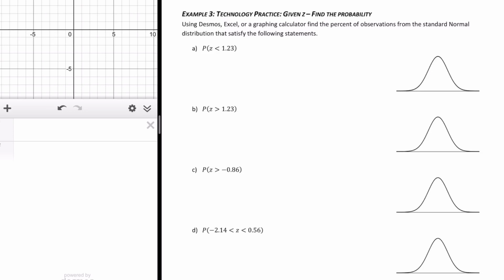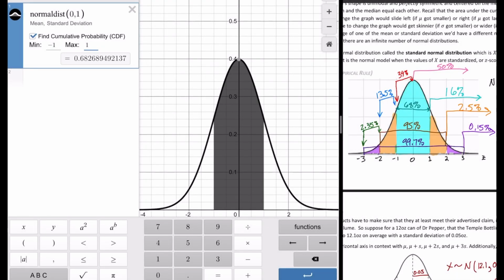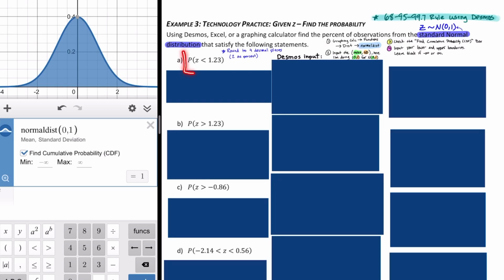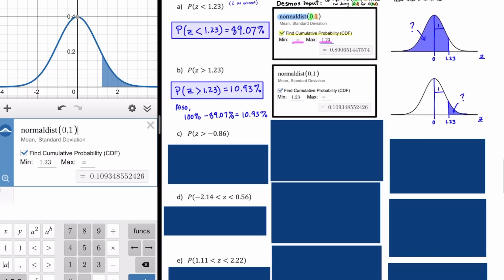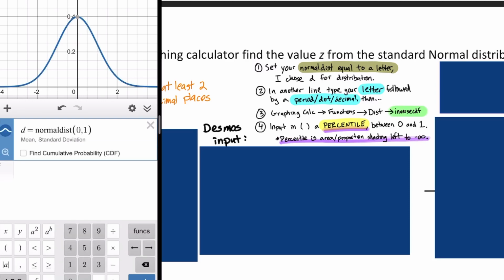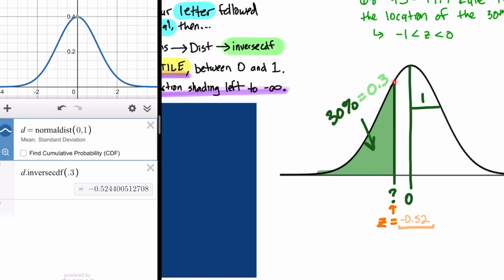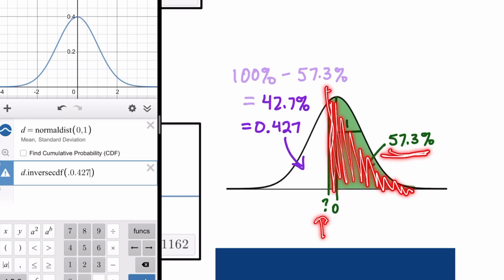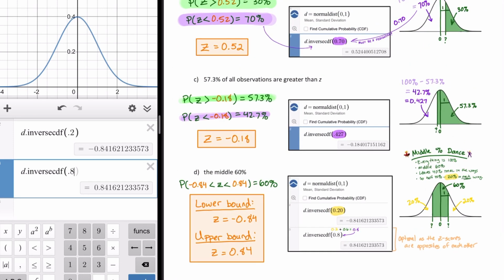Normal Distribution: Using Technology with z-scores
A Statistics lecture about the Normal Distribution, where we use Desmos, a free online graphing calculator, to find probabilities from z-scores and vice versa.